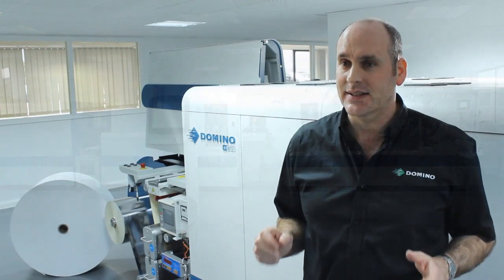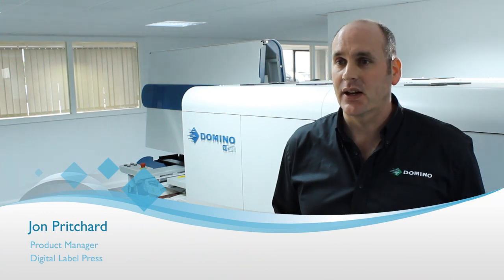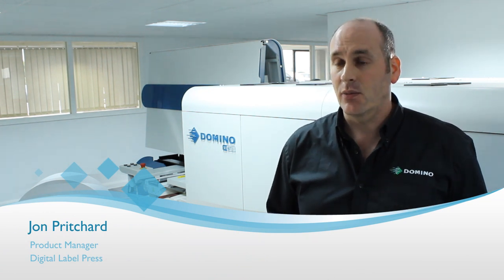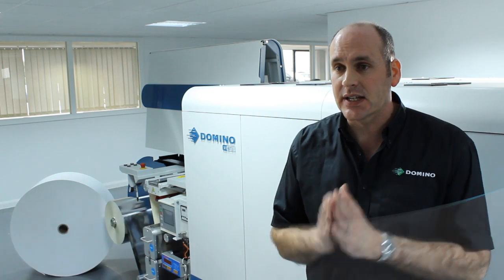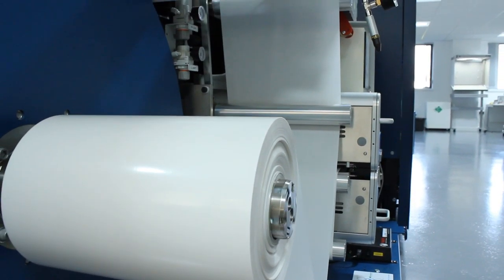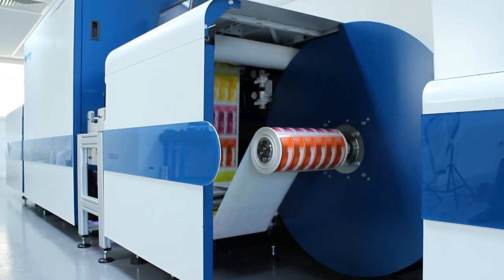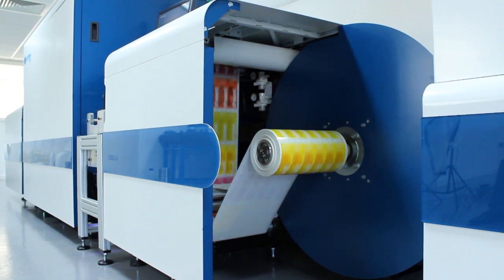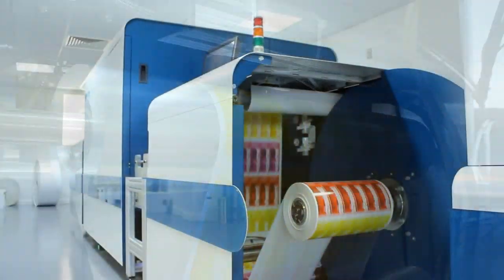An introduction to the Domino N610i inkjet digital colour label press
Jon Pritchard, Product Manager, introduces the key benefits that the N610i digital inkjet colour label press and the Domino know-how have to offer to the label printing market.